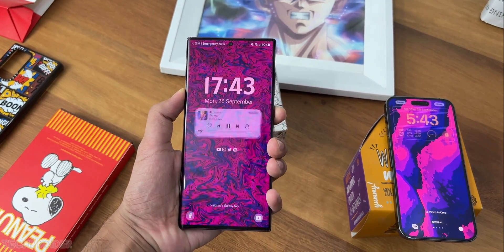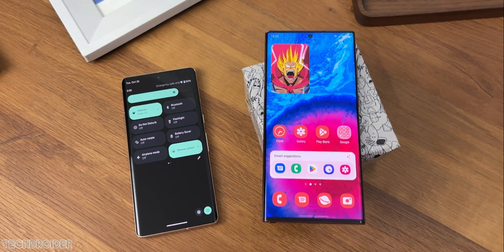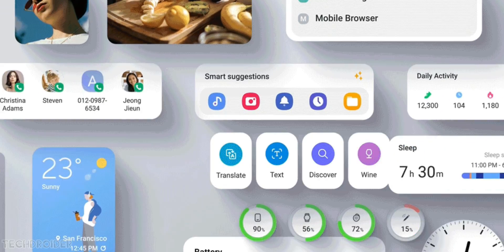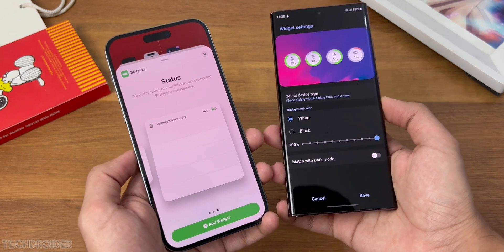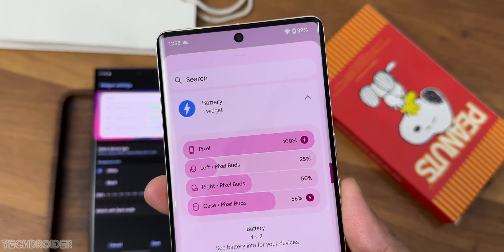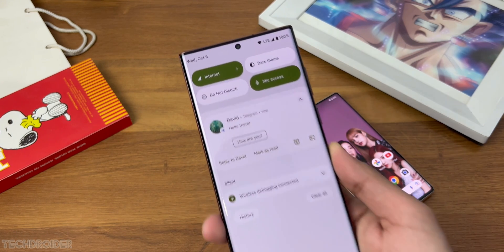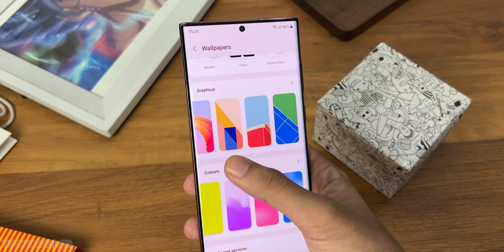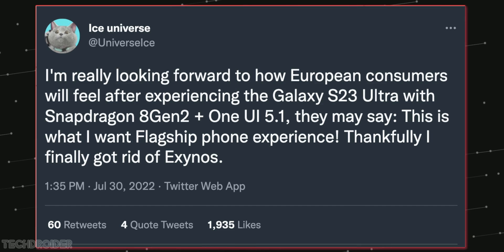Samsung OneUI 5.1 - AWESOME!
Samsung have commence with the development of OneUI 5.1 Android 13 for Galaxy Devices and looks like they're including a lot of new features in One UI 5.1. Samsung Galaxy S22 Ultra Series will be the first to get it followed by S21, Galaxy A50, and Galaxy Note Devices.